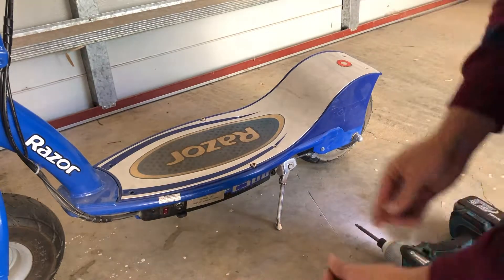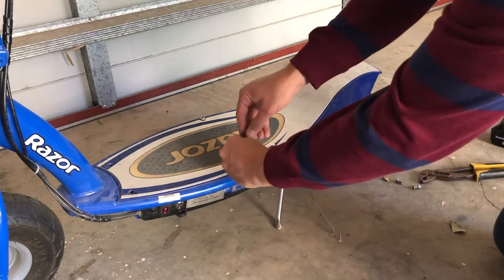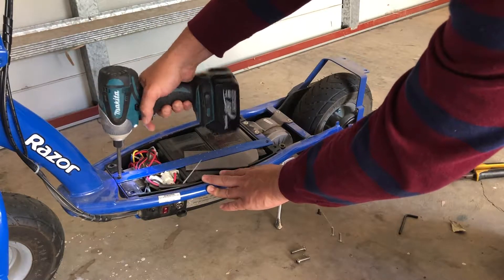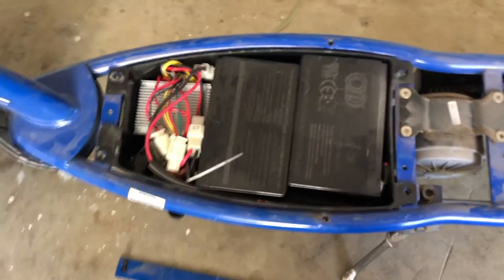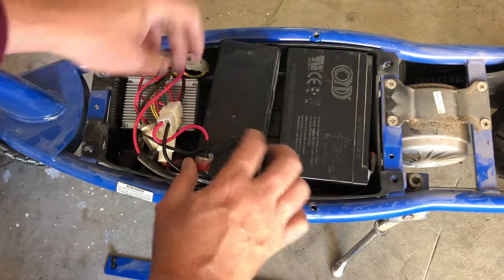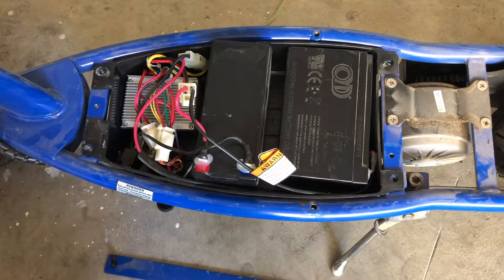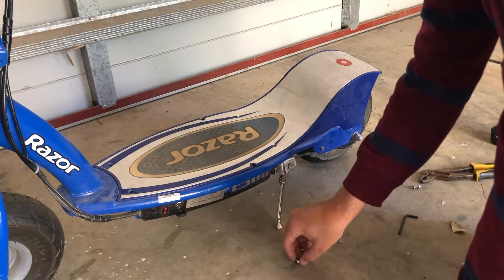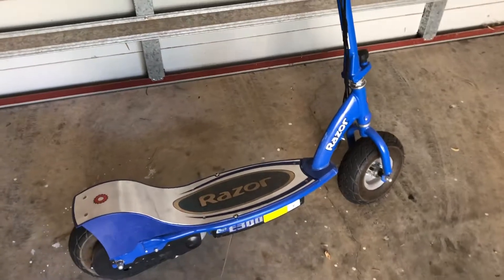What's inside a Razor E300 Electric Scooter? Opening it up and talking about potential upgrades!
In this video I open up a Razor E300 Electric Scooter that has never been opened up before.  I draw comparisons to other E200 scooter's that I have previously opened and then I discuss potential upgrades for this scooter in the future that will increase scooter performance whilst maintaining it's integrity as a safe, reliable scooter.

Here is where you can purchase this scooter: